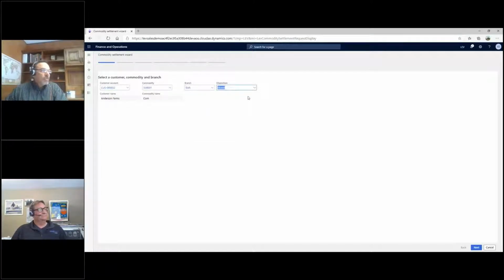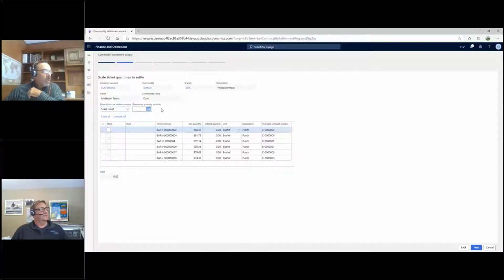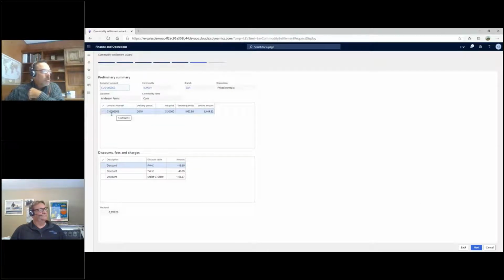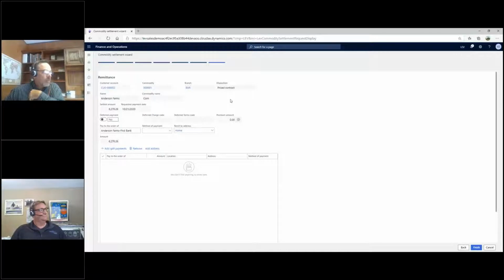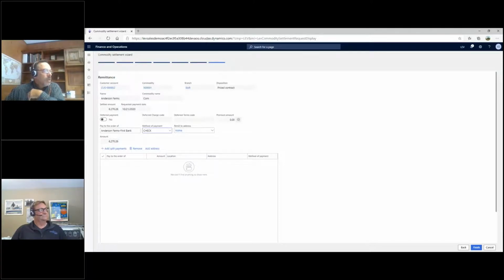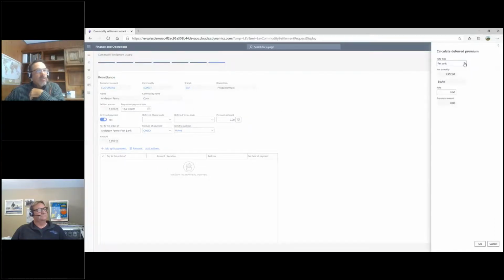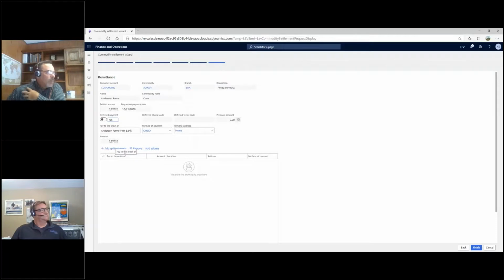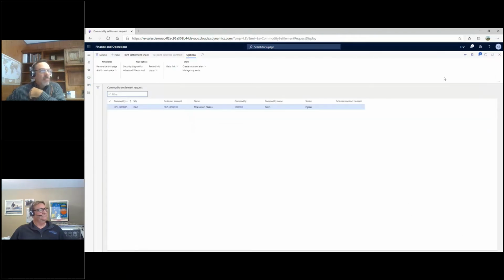Quickly Process Settlement Requests Using Levridge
Learn how to quickly process your settlement requests within Levridge:

- See your full list of outstanding tickets or outstanding settlements
- Enter quantities you want to settle and which ticket to apply to
- Apply discounts or charges to the settlement
- Decide how to remit payment and to whom

Learn more about the Levridge solution and how it can benefit your agriculture operation